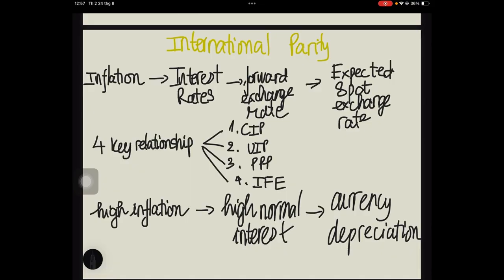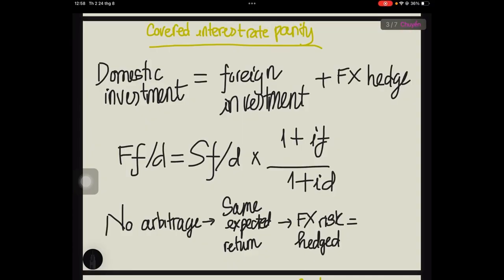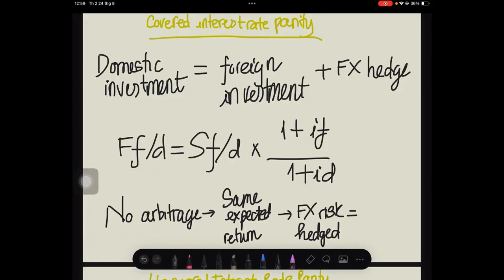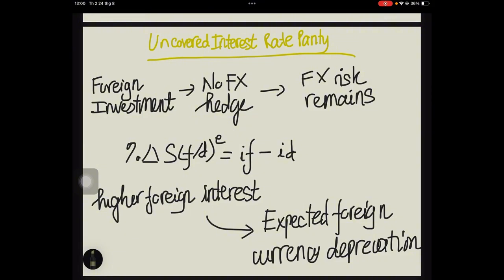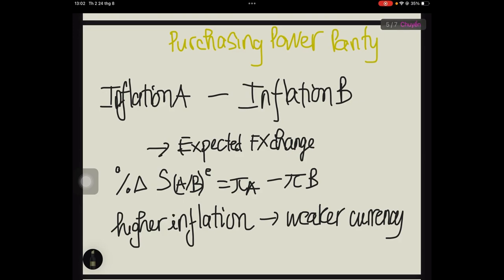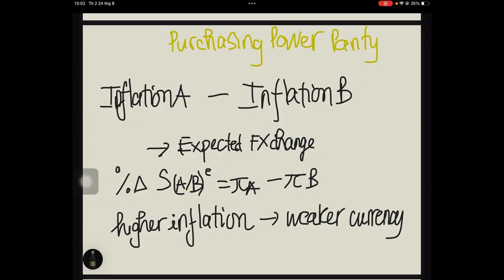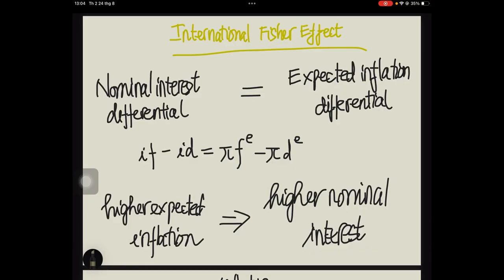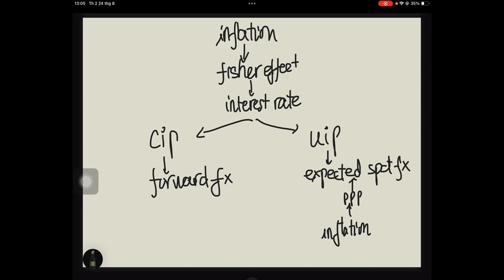International Parity Conditions Explained